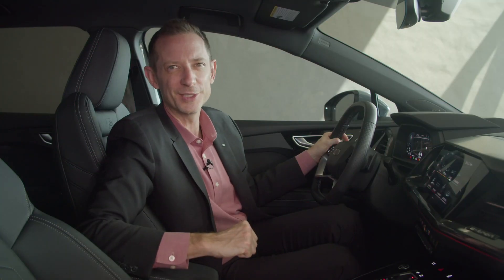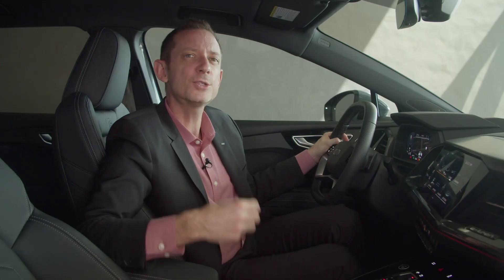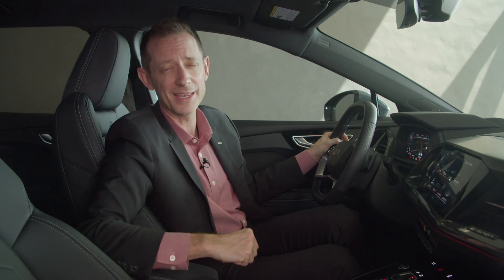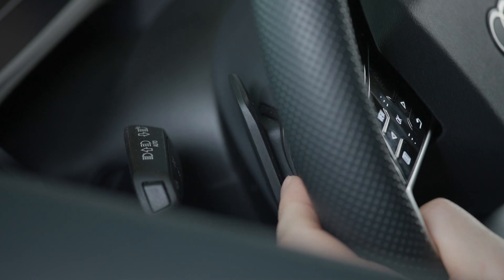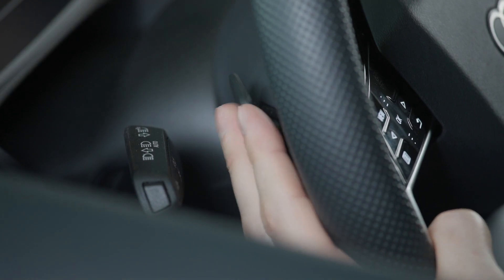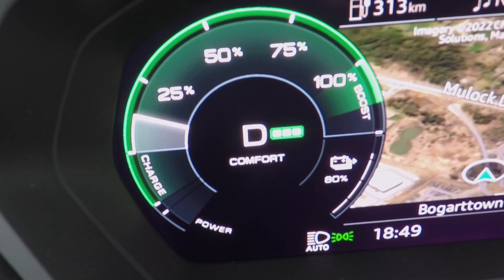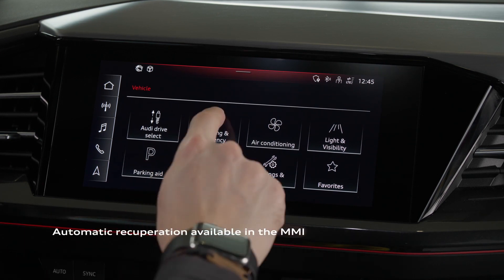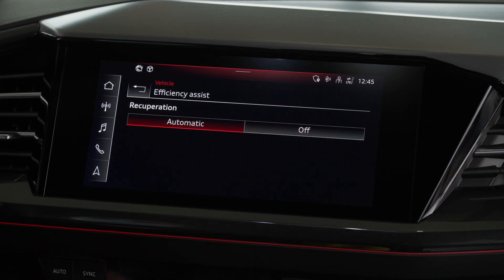Audi Q4 e-tron recuperation explained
Q4 e-tron recuperation explained to help you understand the Q4 e-tron

I have been with Audi in Canada for over 13 years, since January 2009.